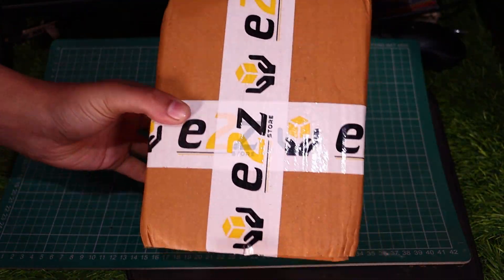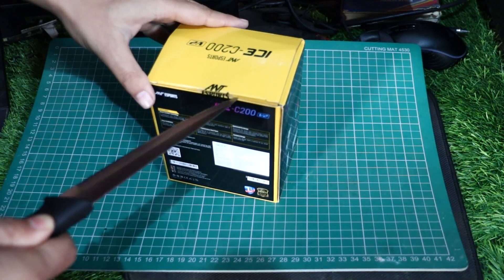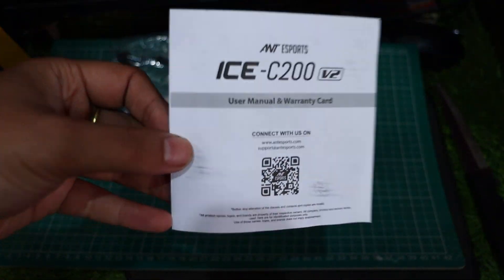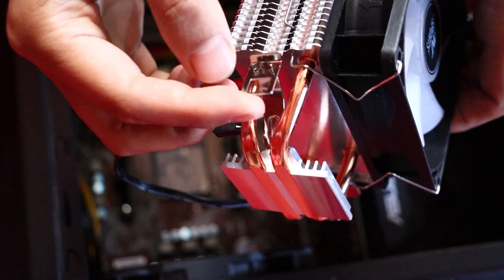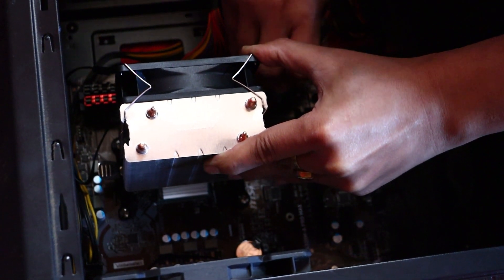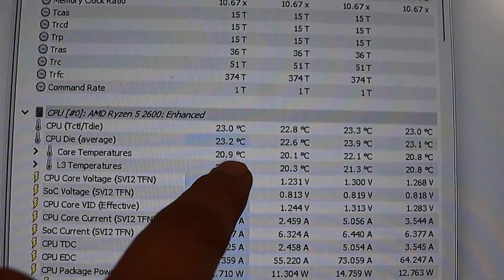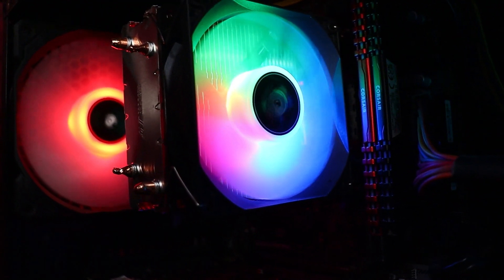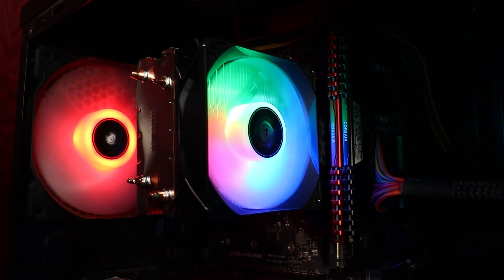E2Z Store.com | Unboxing Ant Esports ICE C200 V2 CPU Cooler (Review)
Today, we're unboxing the Ant Esports ICE-C200 V2 CPU Cooler from E2Z Store, diving into its features and installation process.

🔍 Is E2Z Store legit? I had my doubts too, so I went ahead and ordered this RGB CPU cooler for 590 rupees. Stick around for an honest review and step-by-step installation guide!

⚙️ This budget-friendly cooler boasts an advanced cooling design with copper heatpipes and a vibrant rainbow LED fan. But let's address the elephant in the room—it's not the easiest to install. I'll walk you through the process to make it smooth sailing.

🗨️ Have you had any experiences with E2Z Store? Let's debunk the myths and embrace tech adventures together.

Thanks for joining me on this journey. Let's keep exploring the world of tech without the fluff! 🚀💻"